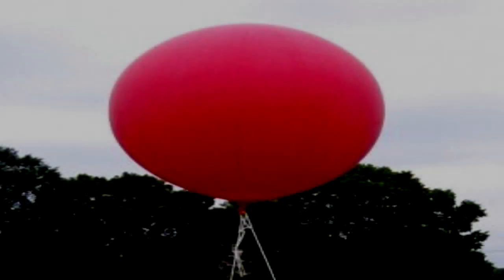SCP-1367 "Party Balloon" [SCP Wikidot]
WOO.

Article by "Gallowsbane".